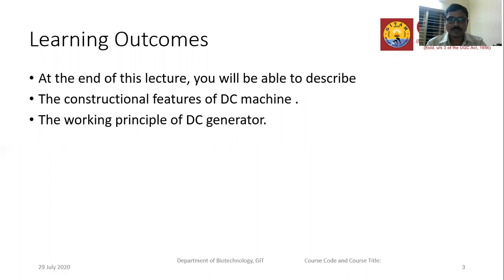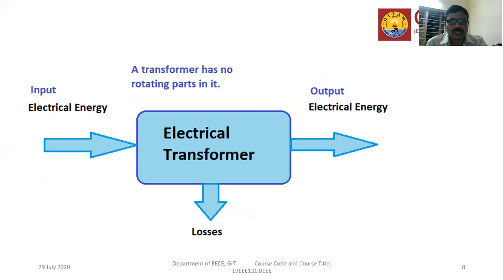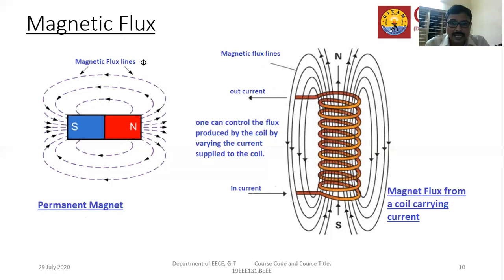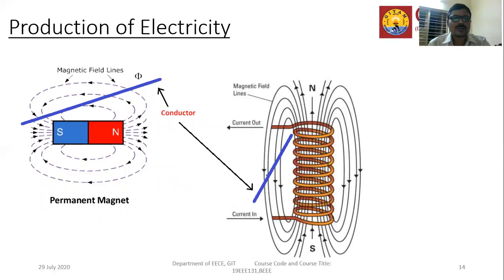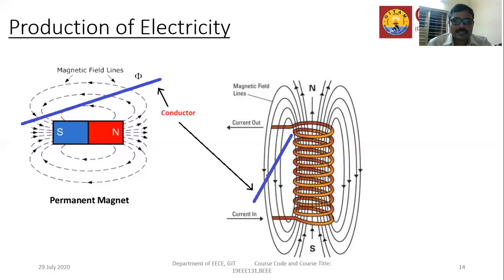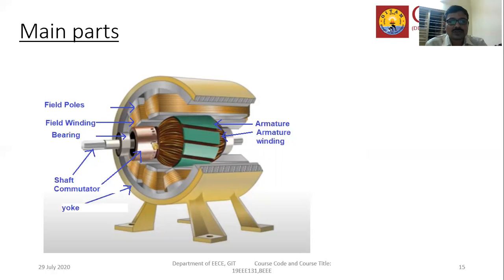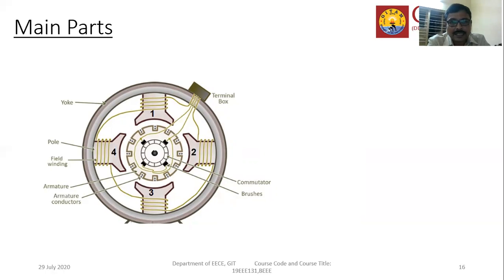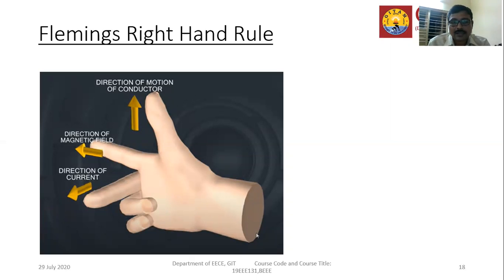BEEE-DC Machines Introduction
Basic Principles of Electric Machines Explained